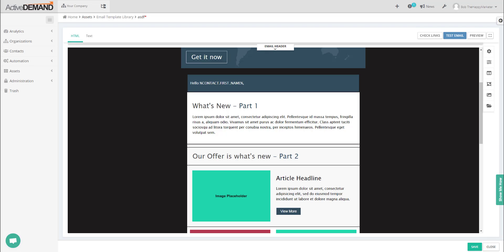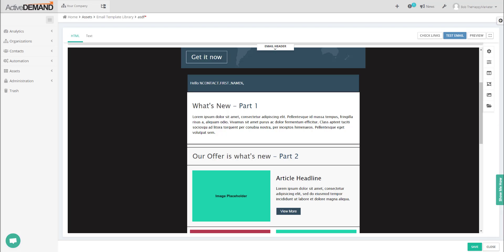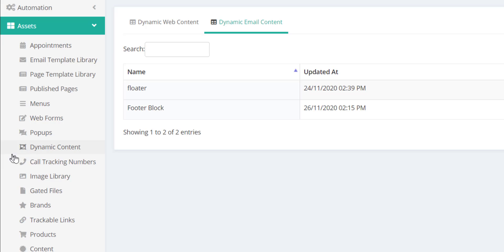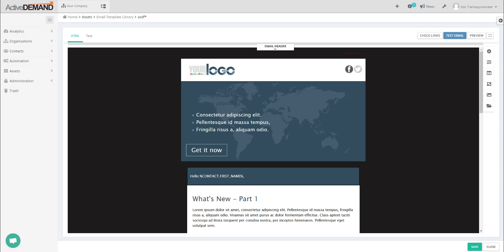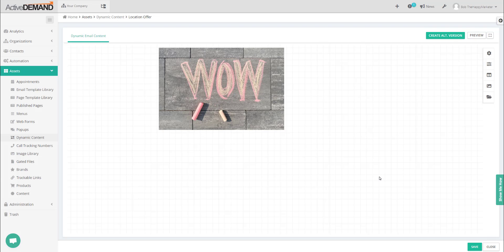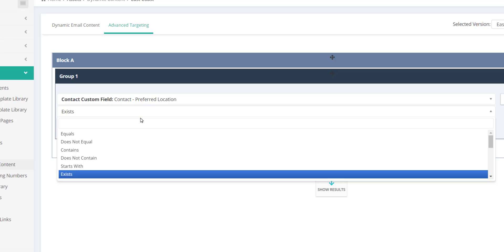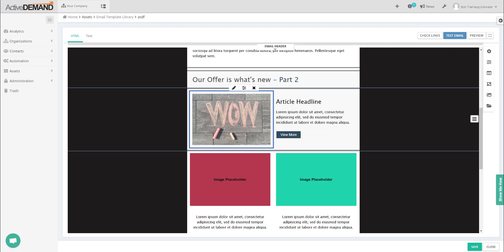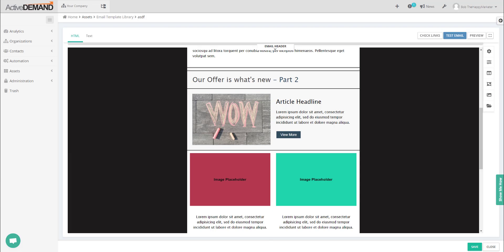Using Dynamic Content in Marketing Emails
This video will show you how to create and use dynamic content within marketing emails using ActiveDEMAND marketing automation platform